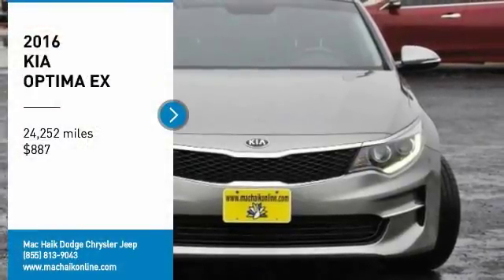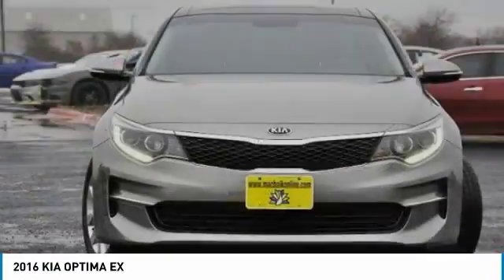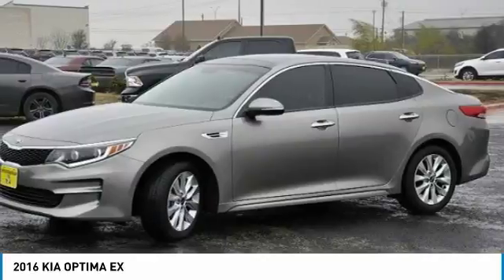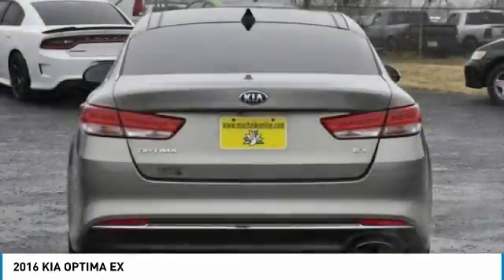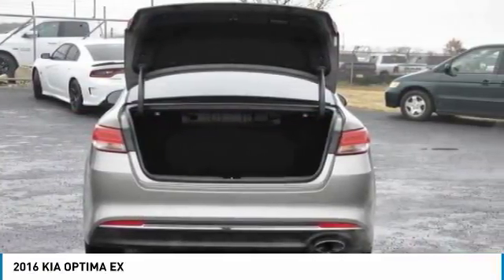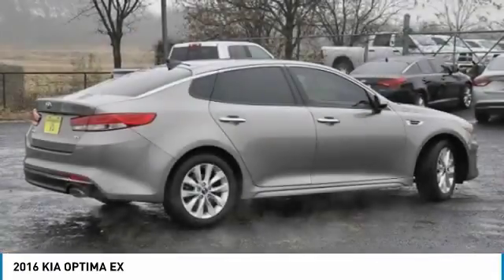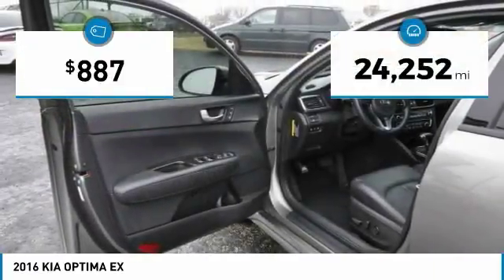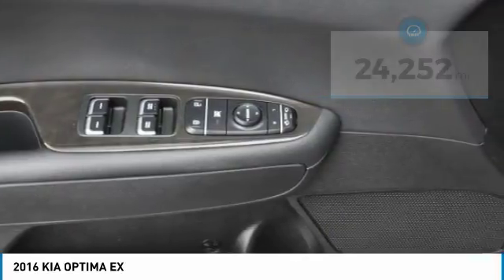2016 KIA OPTIMA Austin 752313A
2016 KIA OPTIMA EX

Looking for the right sd? Today could be your lucky day. this 2016 KIA OPTIMA could be yours.